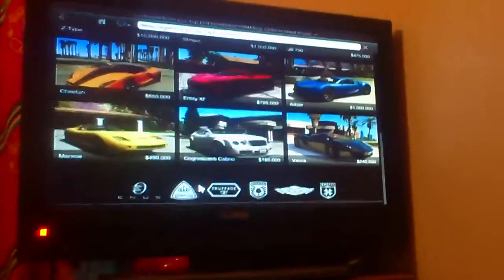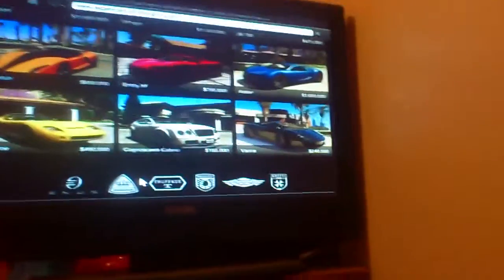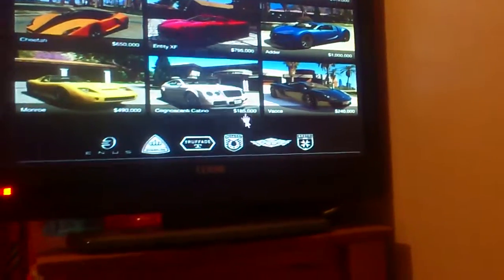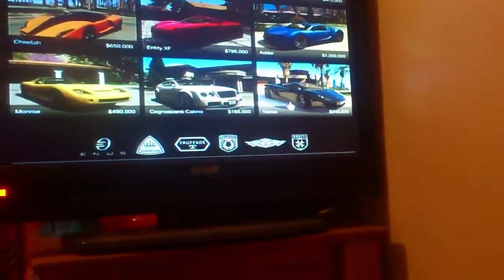GTA 5 video 2 watch!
How to buy sports cars + more!